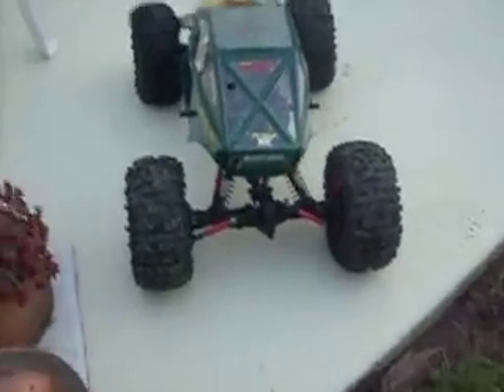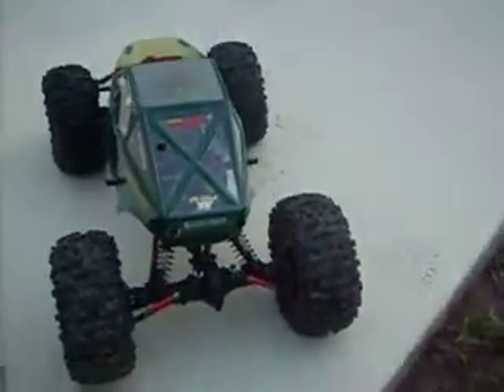venom rock crawler after dig install!!! works AWSOME!!!!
heres a look at how the dig works on the venom